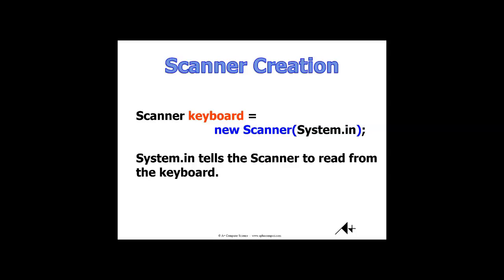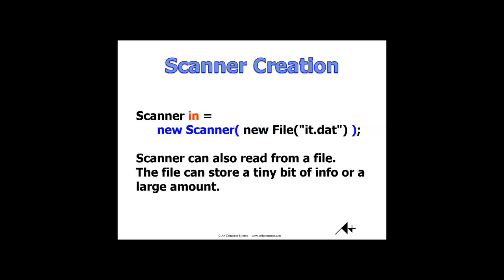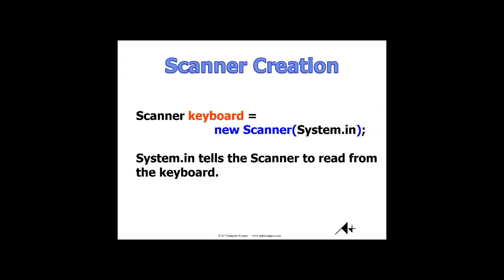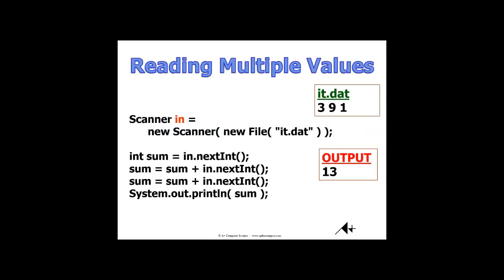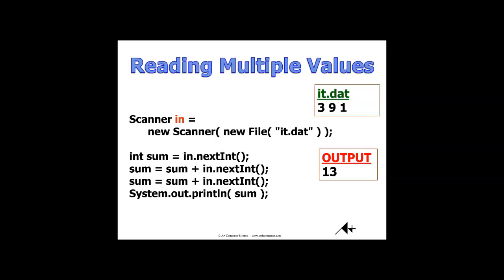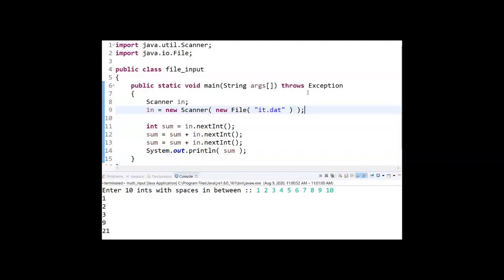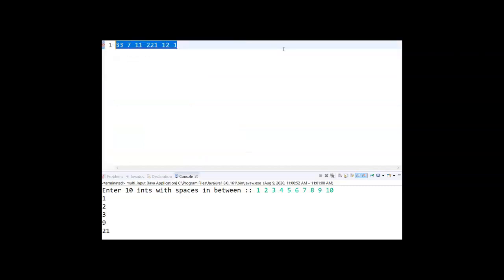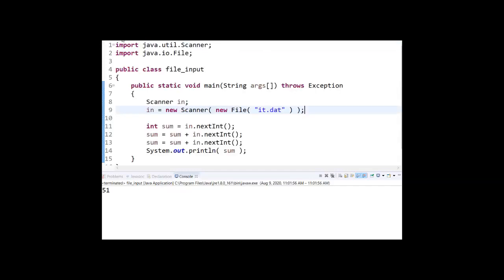Using the Scanner to read from a data file (CSA)